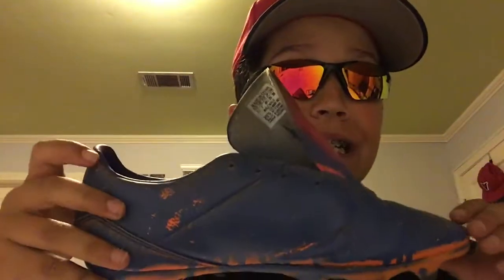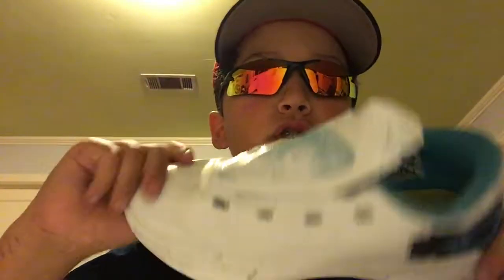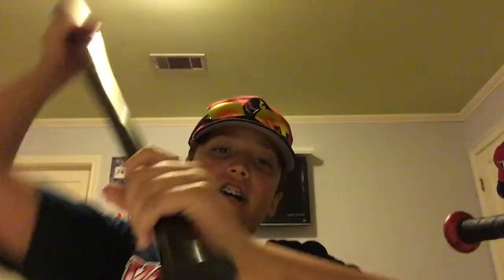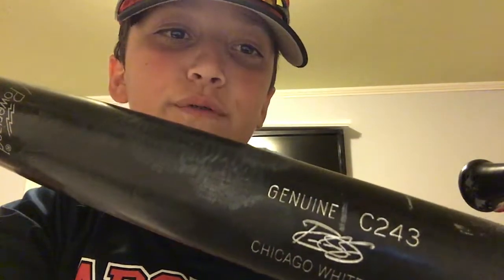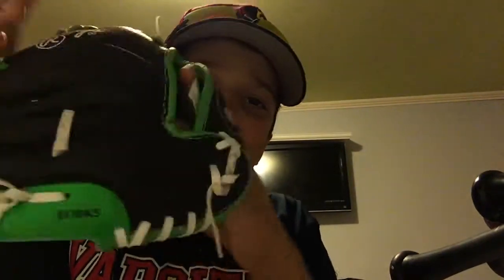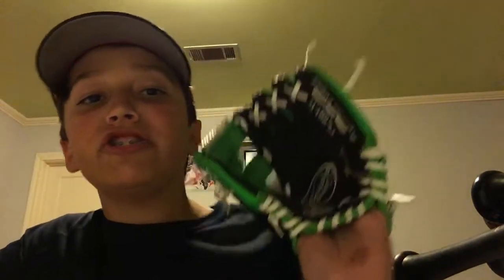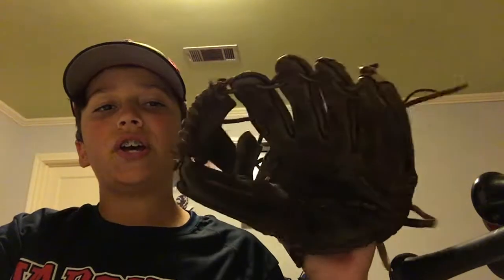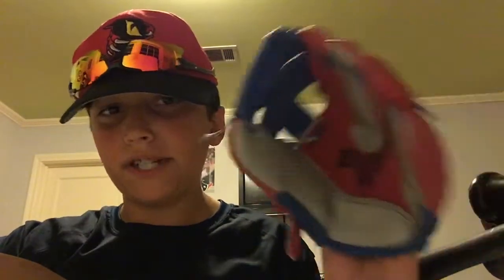Whats In My Baseball bag | 2017 Edition| Lit